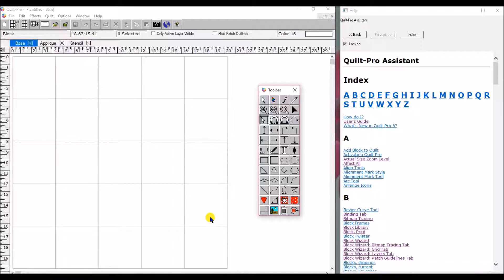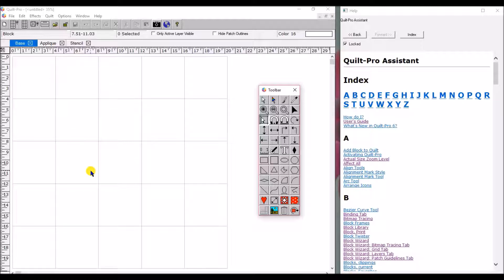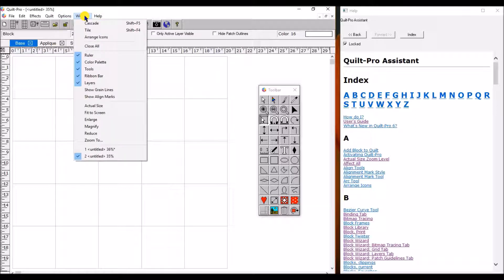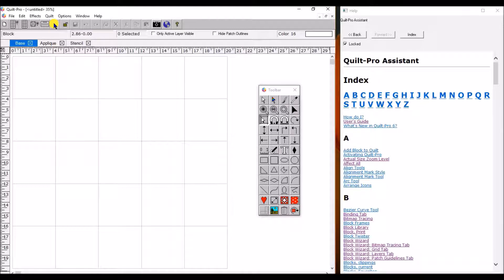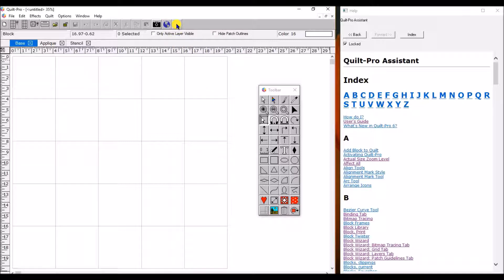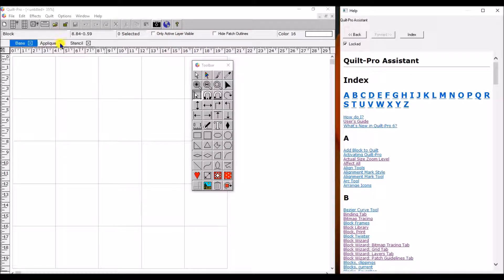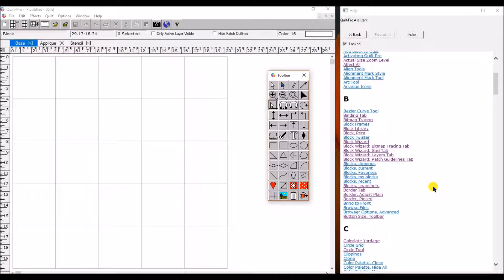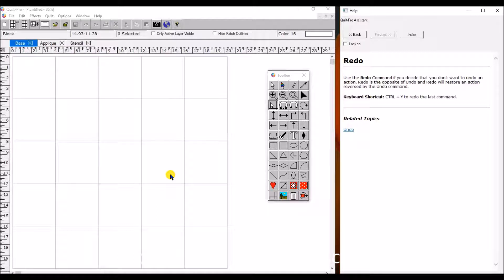Overview of Quilt-Pro LESSON 1 PART 1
Lesson 1 - part 1 - overview of Quilt-Pro Design Program

In this video I will walk you through the basic design board of Quilt-Pro.
You'll find out what is in the menu bar, ribbon bar, and how to find help when you need it.
It's a quick overview of the program to get you started designing!
We recommend watching all the lessons in this series for learning the program quickly.

SIMPLIFY YOUR LEARNING CURVE

Stay ahead of the learning curve and become confident in your designing and Quilt-Pro skills.